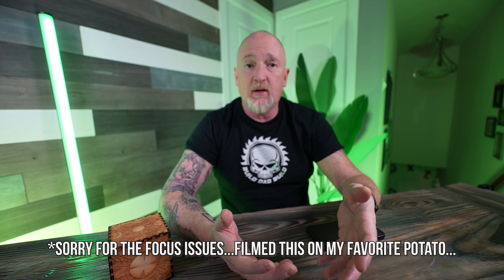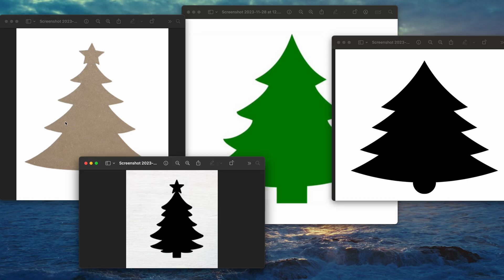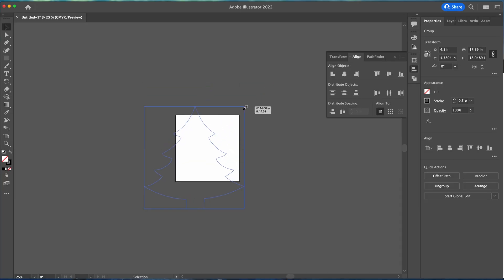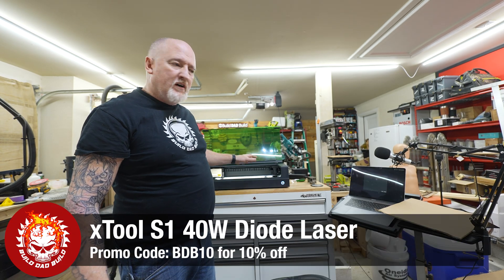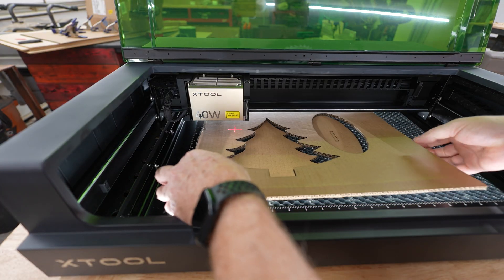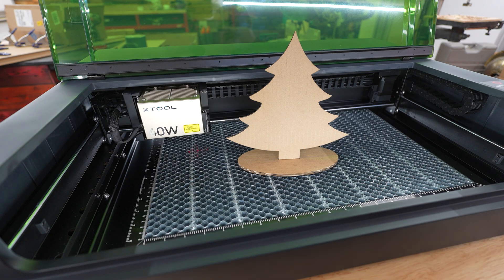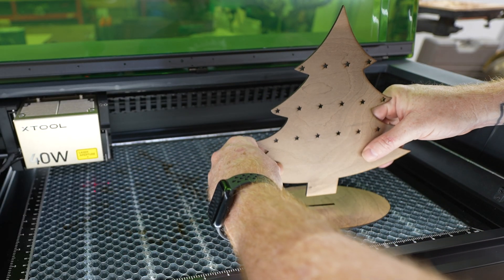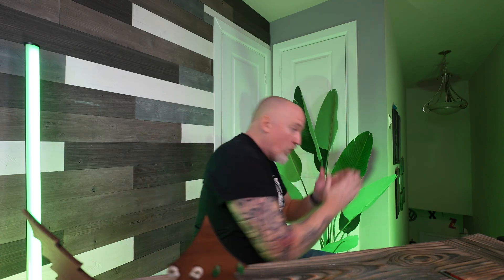How to Prototype for Laser Projects - Using the xTool S1 40W Diode Laser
In this episode, I detail how to create a prototype for your project out of cardboard, make adjustments and then create the final project using the xTool S1 40W diode laser.

Clear Satin Lacquer

ME STUFF!